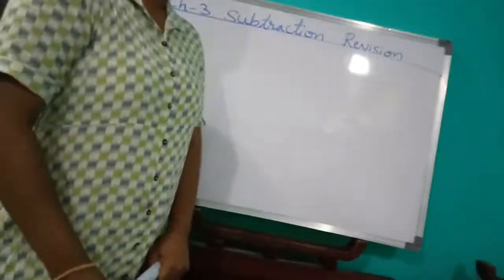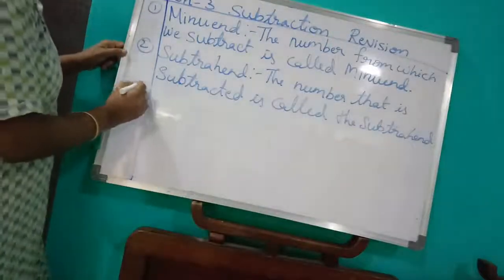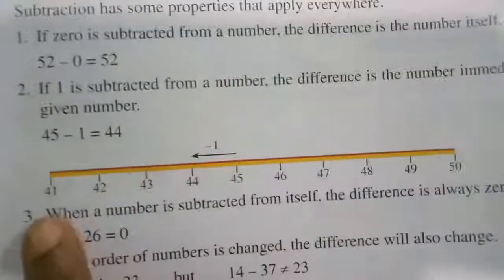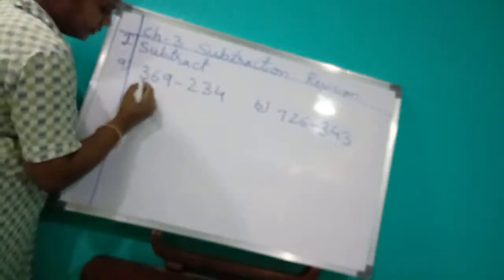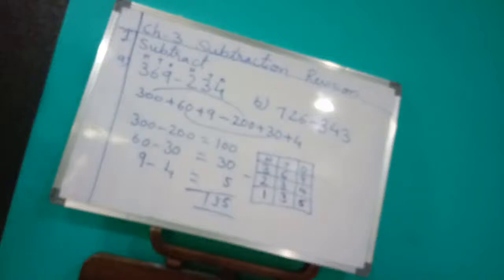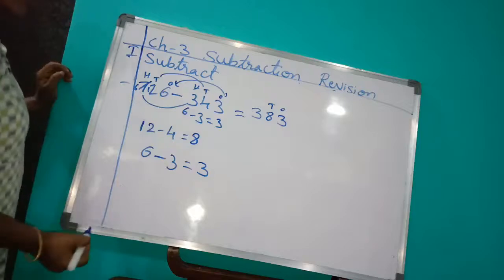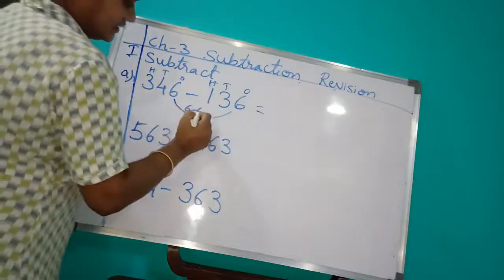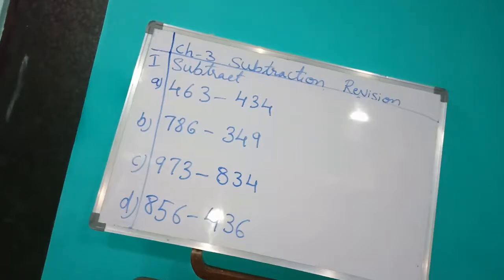Ch-3 Subtraction (revision) 3rd class